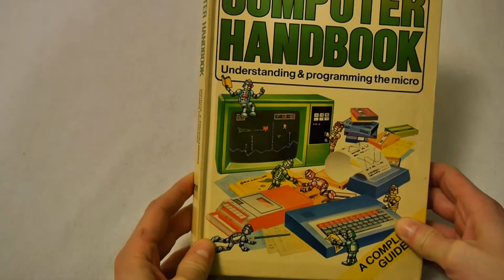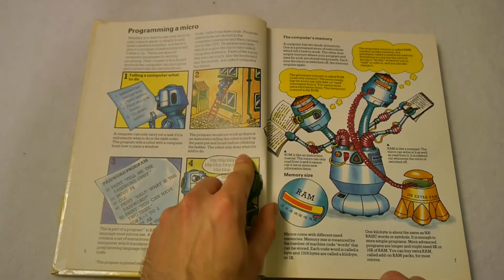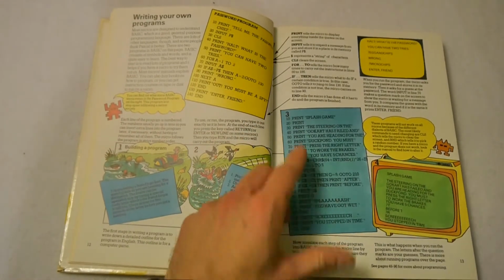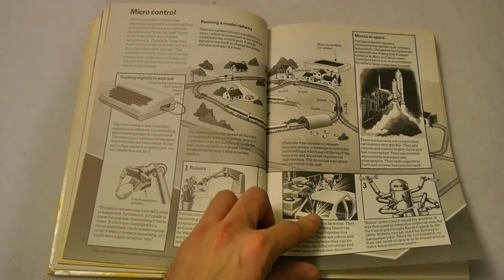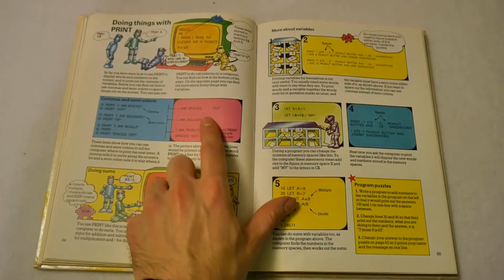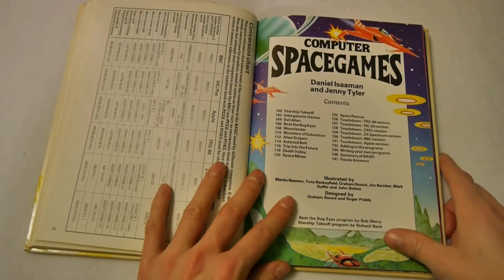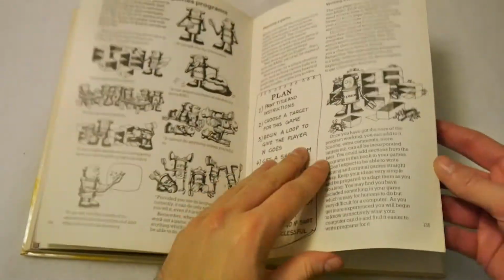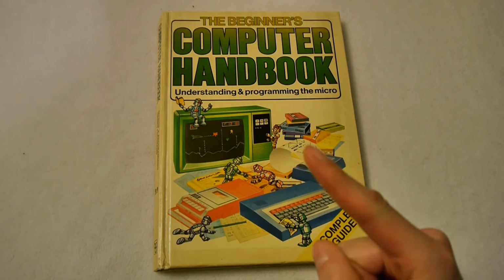Beginner's Computer Handbook by Usborne; Inspection | Nostalgia Nerd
Thumbing through The Beginner's Computer Handbook by Usborne Publishing - Understanding and Programming the Micro. Essential 80's reading. This "Complete Guide" is made up of 3 shorter books:

Understanding The Micro
Computer Programming
Computer Spacegames

Published in 1983 and jam packed with information on how to boot up, operate & program your Sinclair Spectrum, BBC Micro, Dragon 32, Apple II and many other platforms of the time. Complete with lots of BASIC listings for your typing and re-entry pleasure.